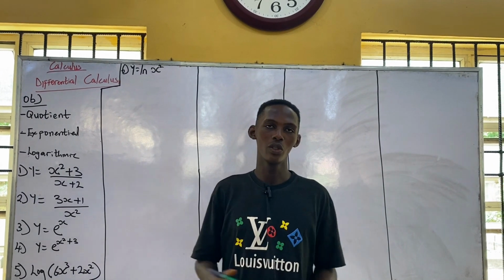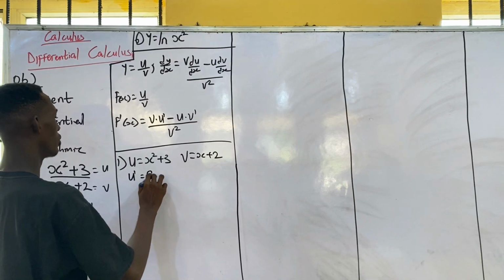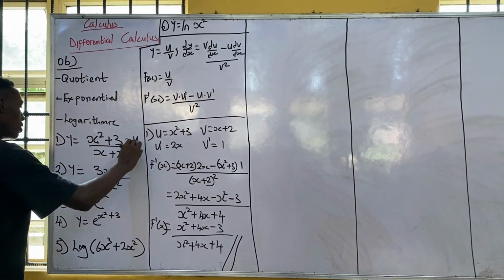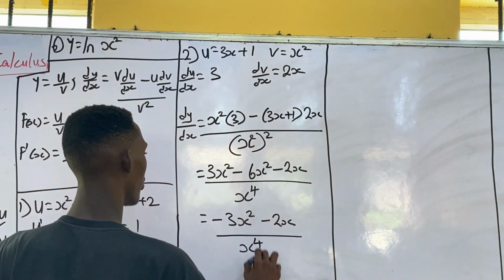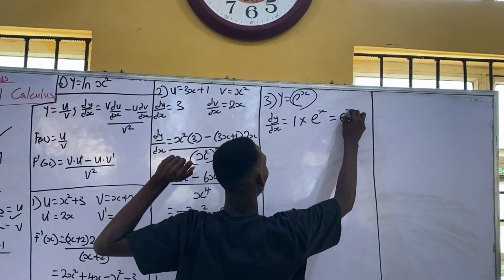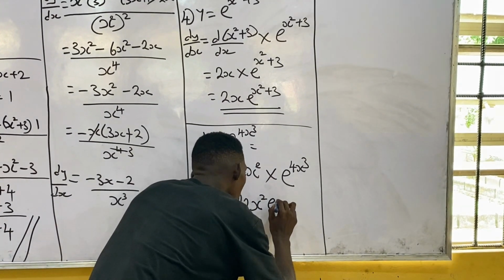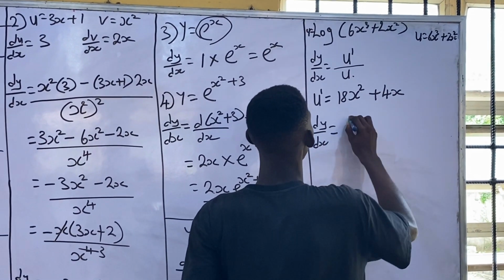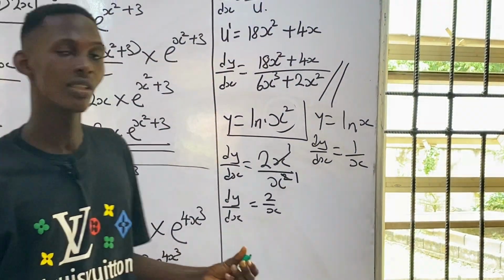Differential Calculus : General Form Part 2